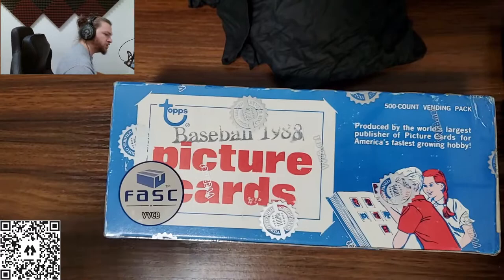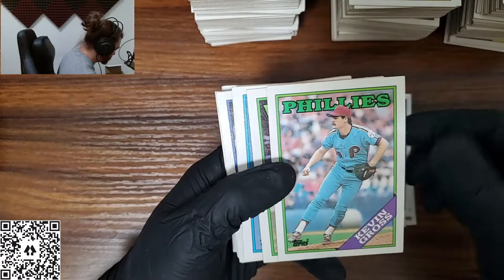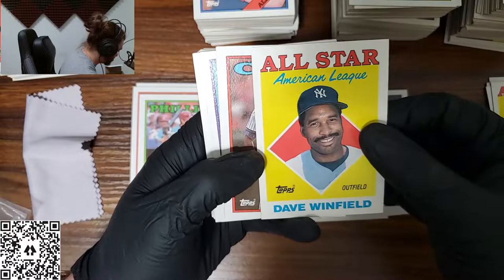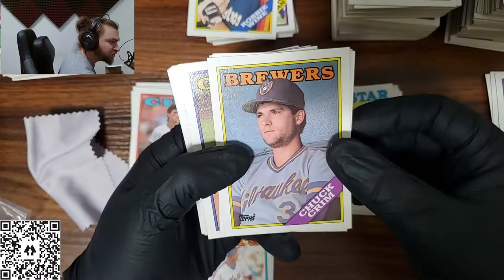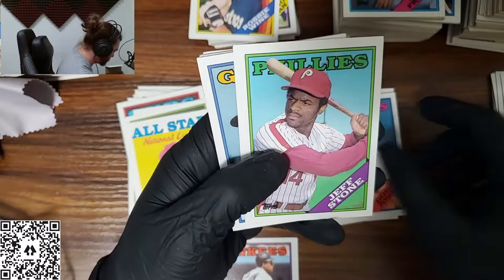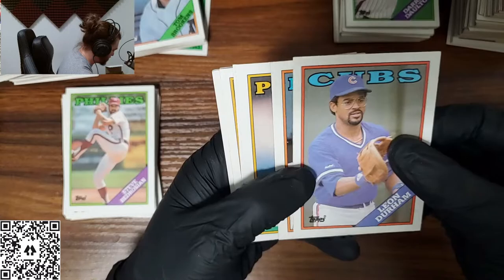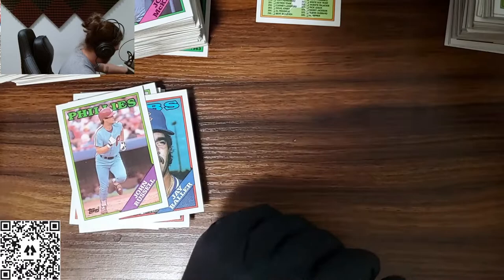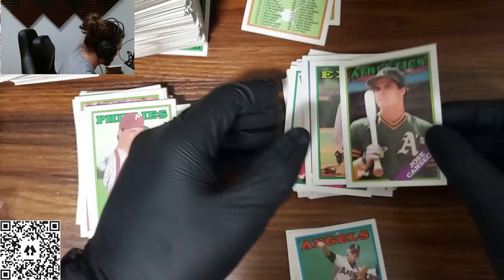Topps Baseball 1988 Picture Cards Vending Pack! | Stream #3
Let's see what hits we can snag from a Topps Baseball 1988 Picture Cards Vending Pack!

Currently have three packs in my posession -- so fingers crossed we get some good players!

Happy Collecting!
~ Zane of InZane Collection